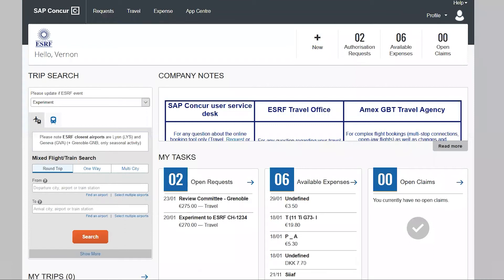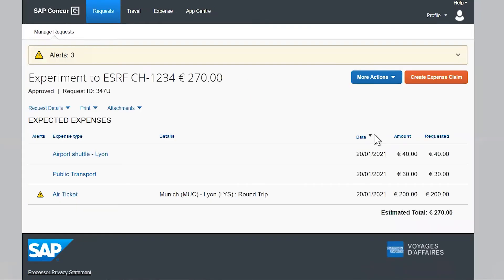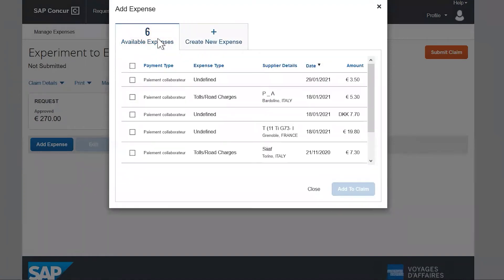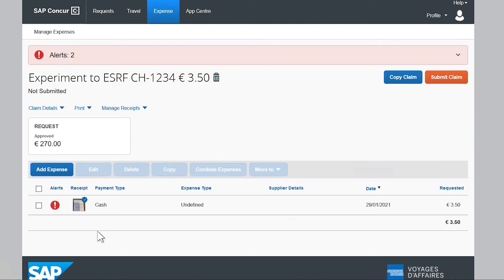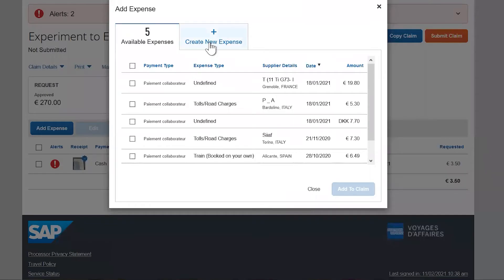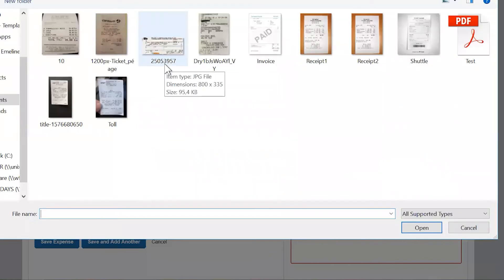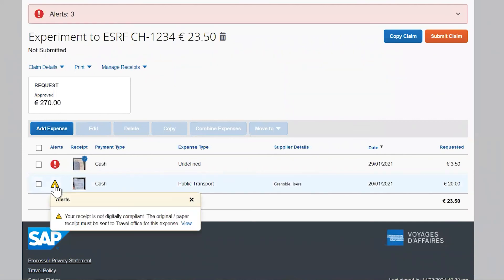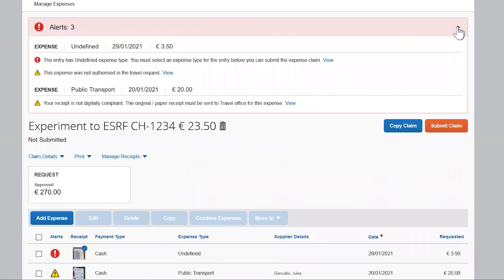Concur - Expense from request tutorial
User/Event participant Training Videos - How to create a reimbursement claim from a previous approved travel plan